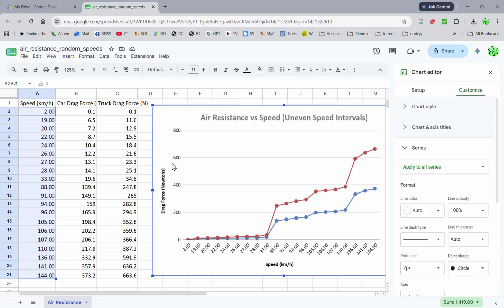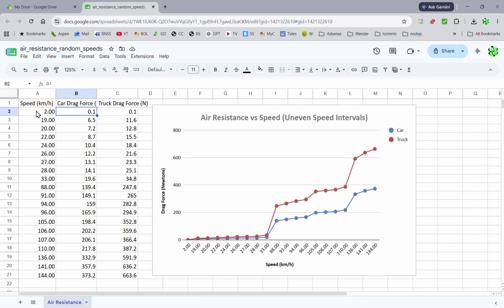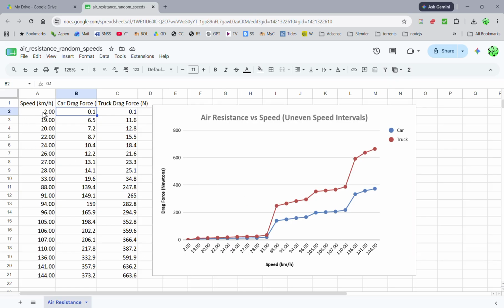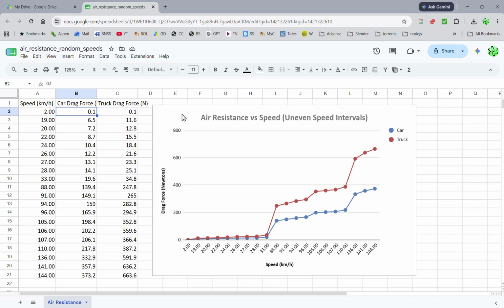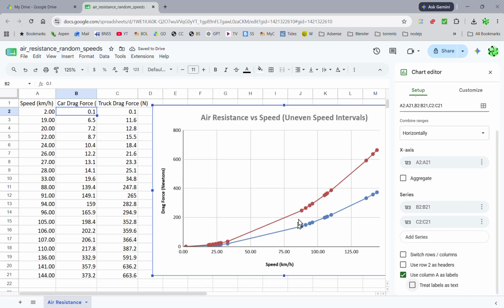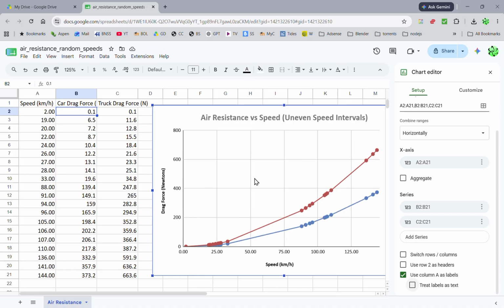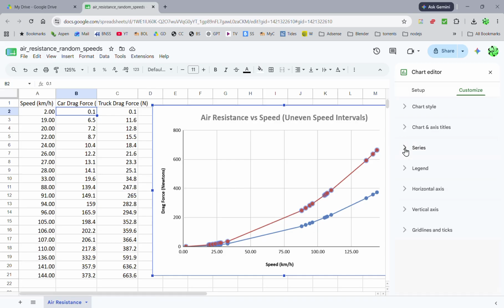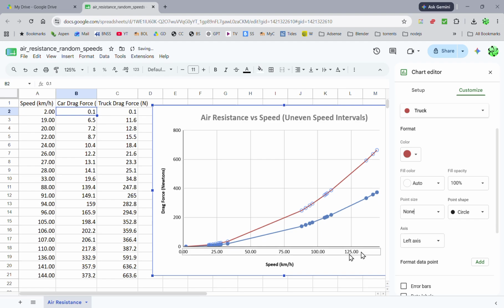Google Sheets XY Scatter